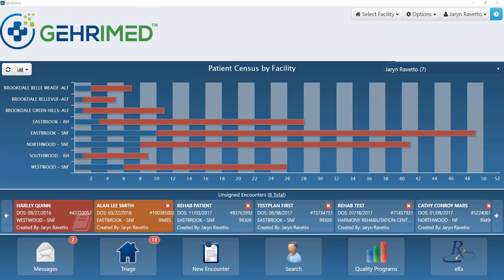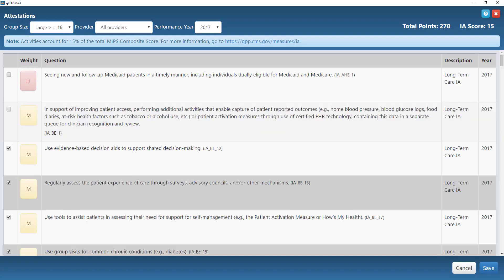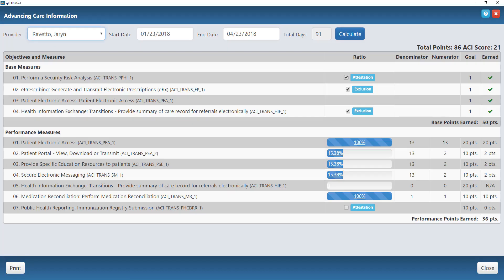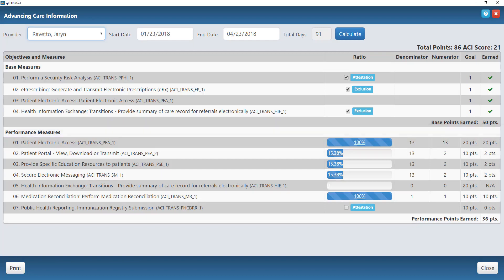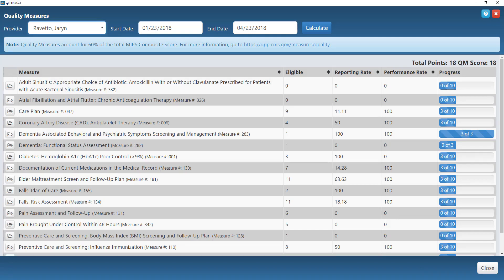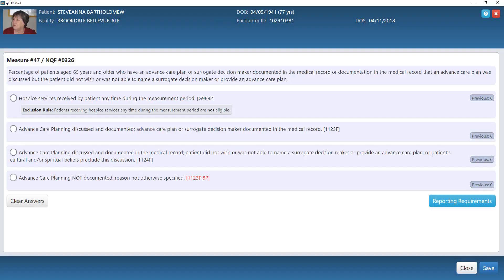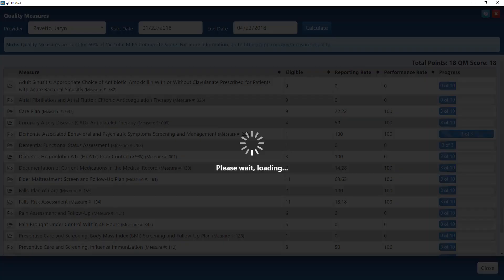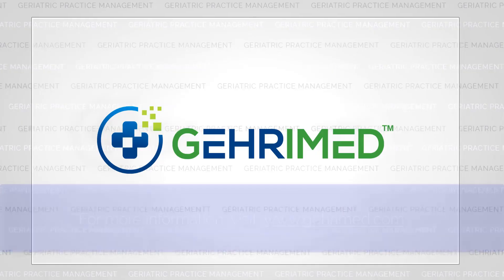GEHRIMED MIPS Dashboard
Product Engineer, Jaryn Ravetto demonstrates how to track your MIPS progress utilizing the GEHRIMED MIPS Dashboards.